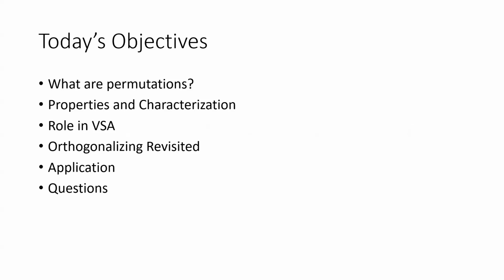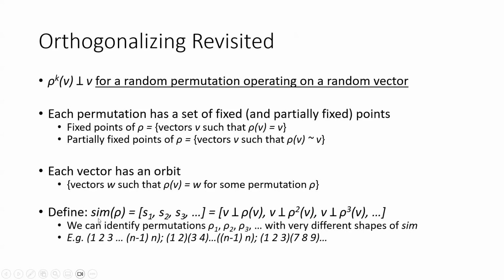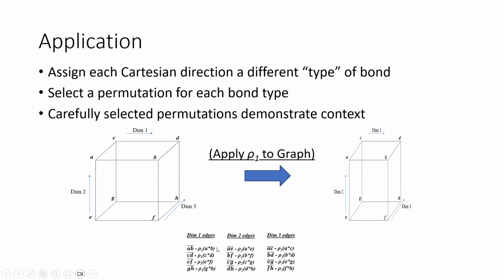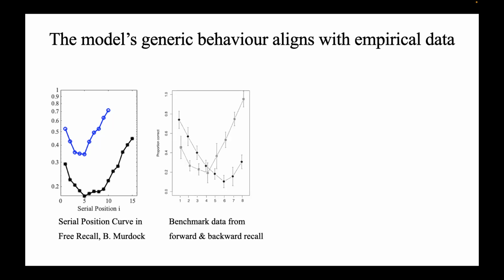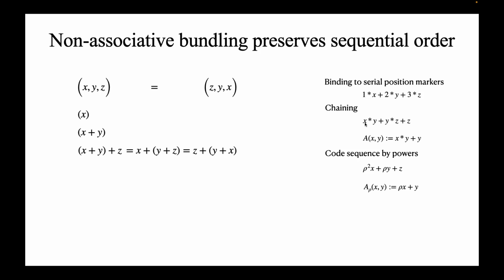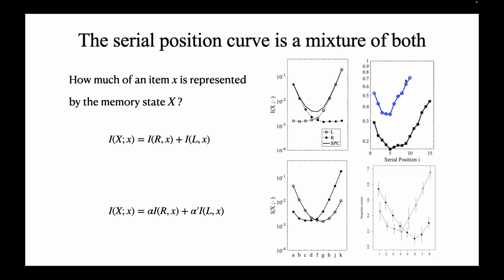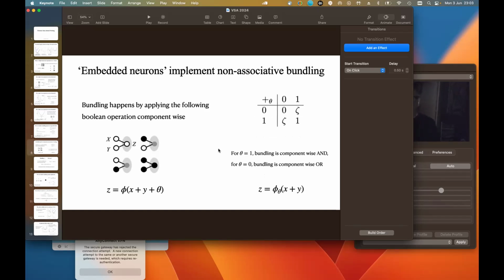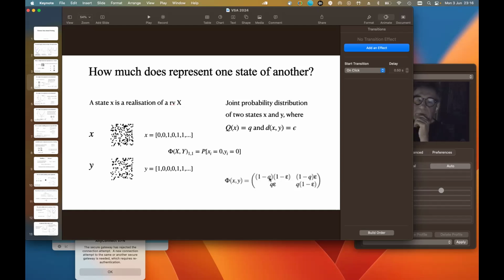VSAONLINE. SS24. Josh Cynamon and Stefan Reimann.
VSAONLINE Webinar Series. Josh Cynamon and Stefan Reimann.